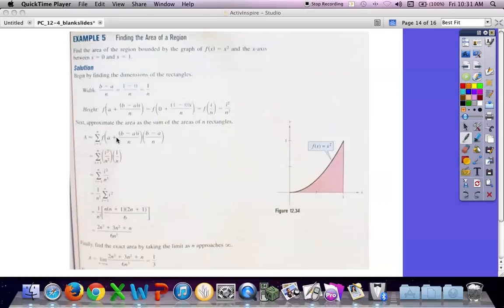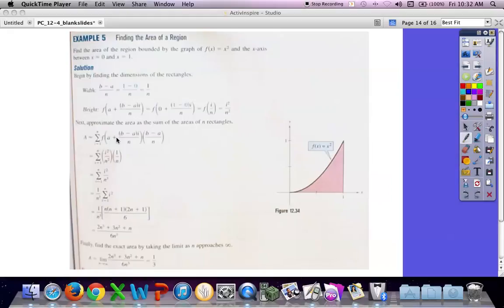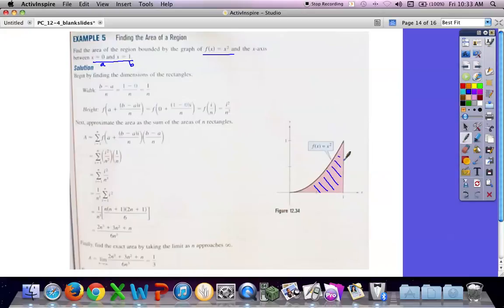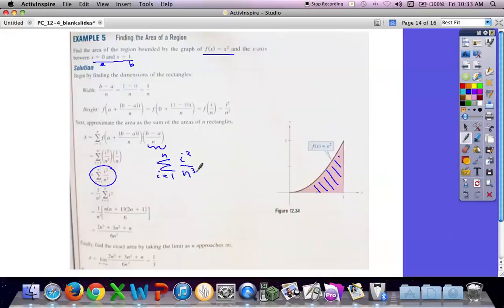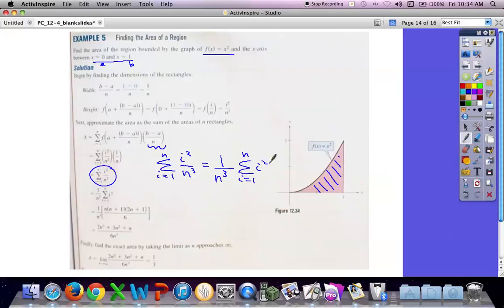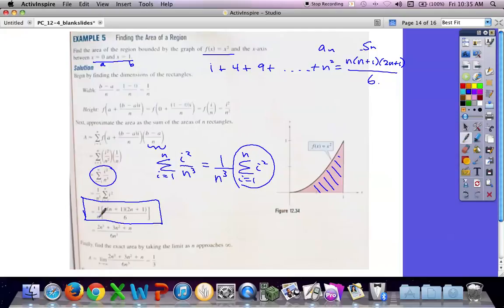PC 12 4 9